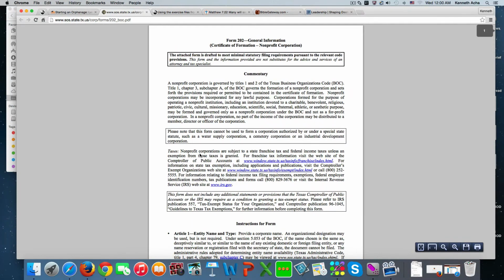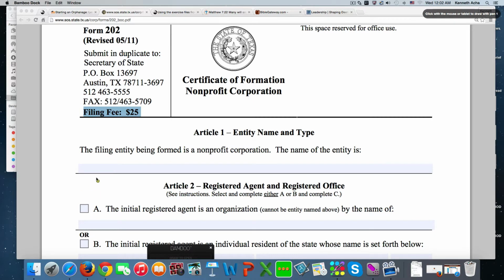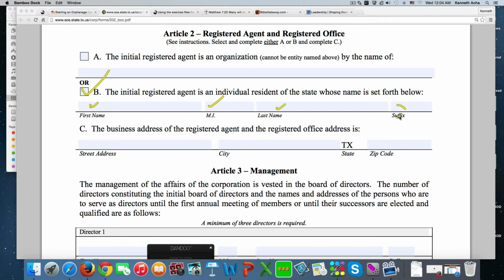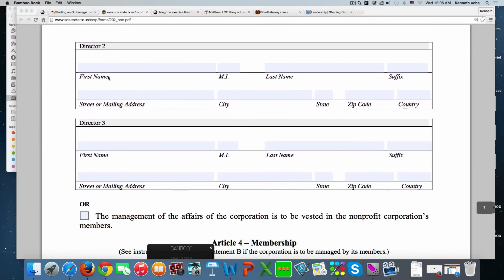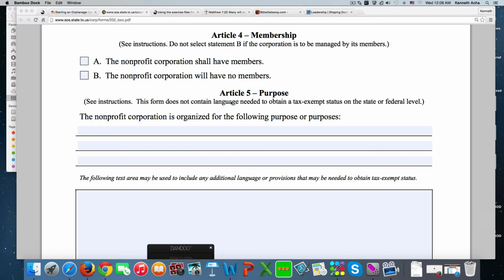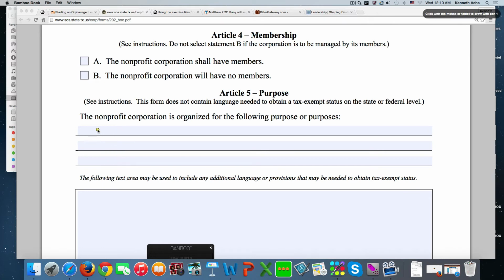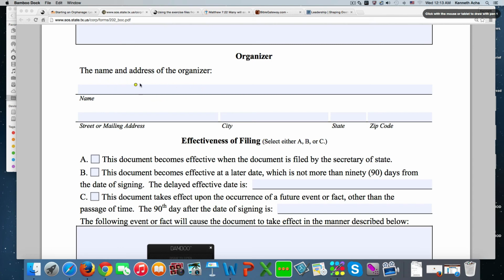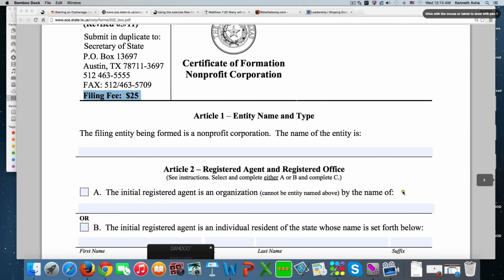Filing Articles of Incorporation